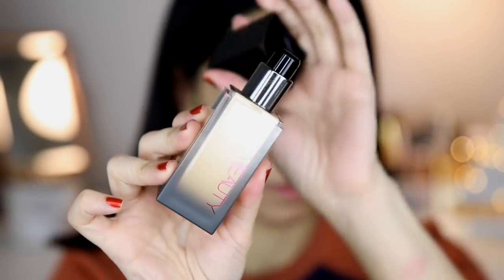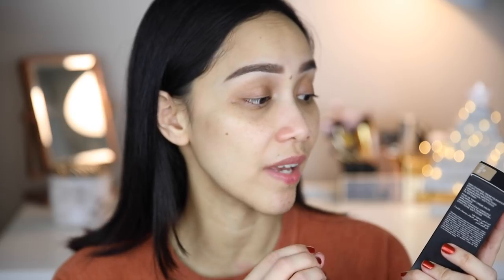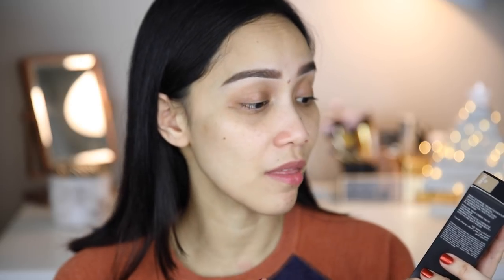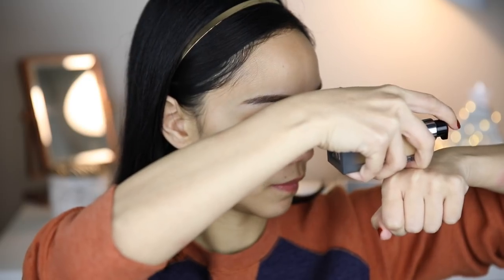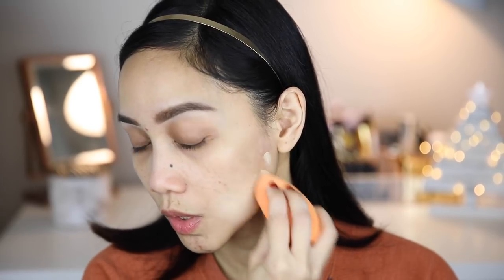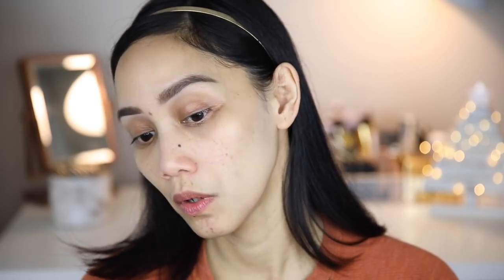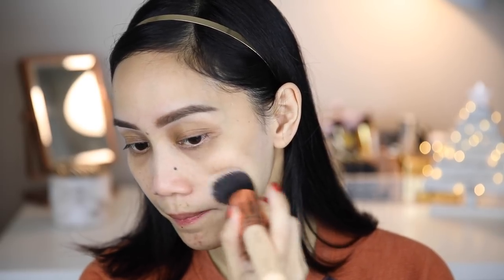HUDA BEAUTY FAUX FILTER FOUNDATION REVIEW + WEAR TEST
Hello Guys! Here's my REVIEW AND WEAR TEST of the HUDA BEAUTY FAUX FILTER FOUNDATION. I hope this helps you decide whether to get it or not.

PS. Nawala na yung scent maybe after 30min. Hindi naman sya nag linger buong araw And hindi sya nag oxidize ng bongga sa akin! Naligo ako ng bronzer. Haha literal naligo talaga. 😅🤪 Haha Half a shade lang yung oxidation (normal foundie drying down)

Love,
Mimi

WHAT I'M WEARING:
➡️ BLUSH - Tarte Blush Bazaar
➡️ BRONZER - No.7 Bronzer Golden Sand
➡️ POWDER - Kat Von D Lock It Tattoo Blotting Powder (Light)
➡️ BROWS - Anastasia Brow Definer (Dark Brown)
➡️ Highlighter - Ofra Blissful
➡️ Lips - Colourpop Trouble Maker and NYX Liquid Suede Sandstorm (MIXED)

PRODUCTS USED:
➡️Huda BeautyThe Complexion Perfection - Pre-makeup Base Primer
➡️ Huda Beauty#FauxFilter Foundation (Creme Brulee)